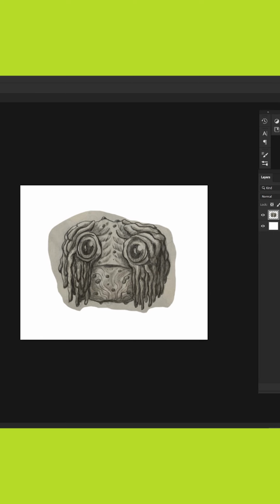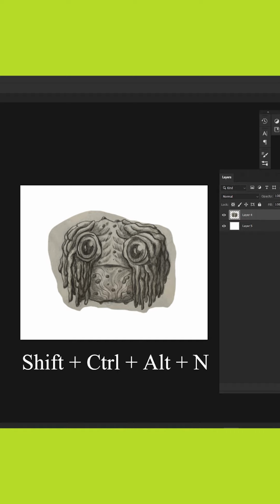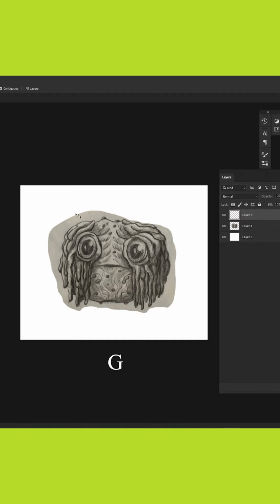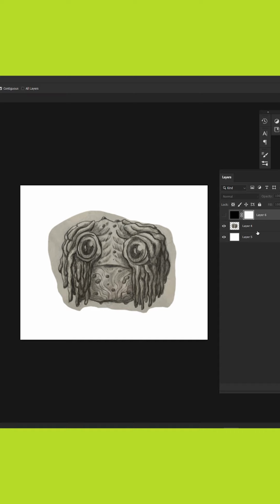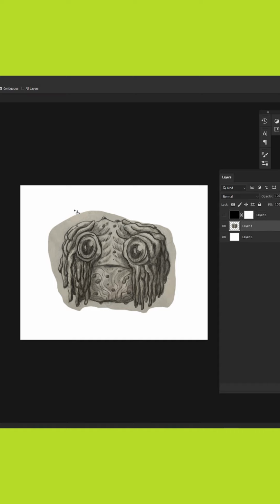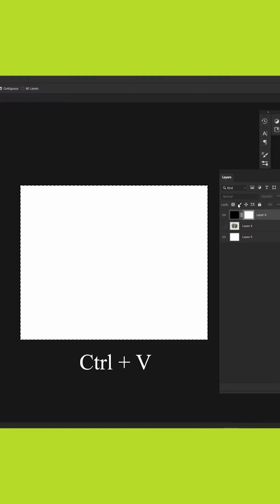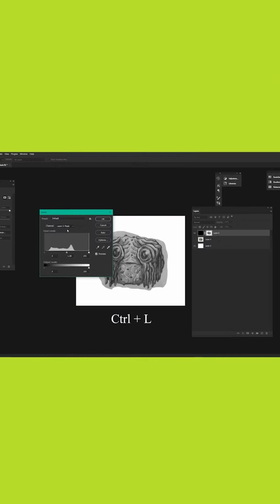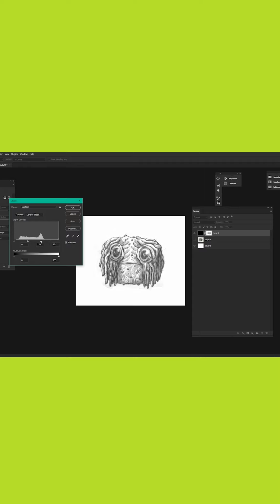Get a Perfect Alpha Channel from Your Drawing on Paper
An Adobe Photoshop Tutorial. How to attain a perfect alpha channel from your drawings on paper.